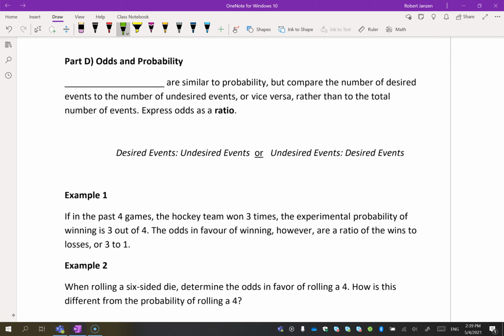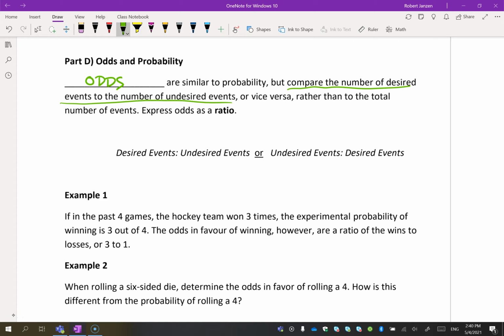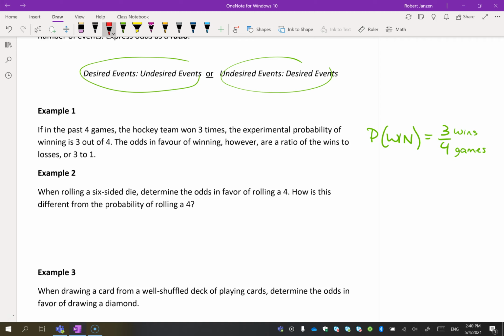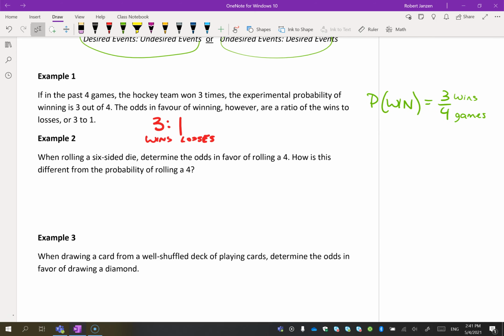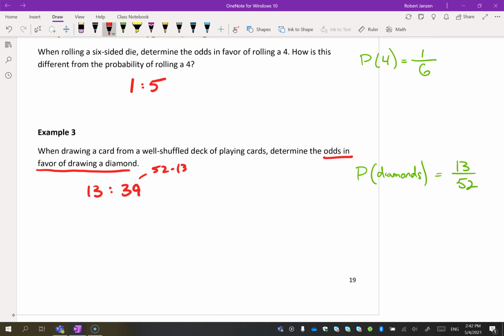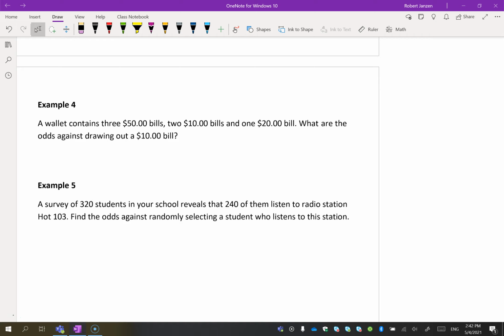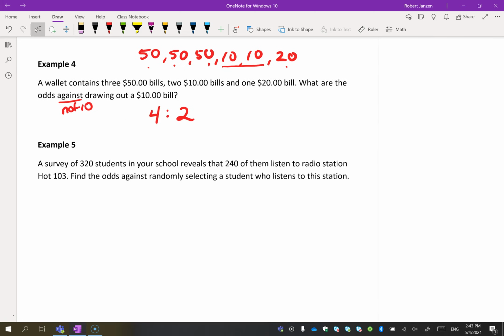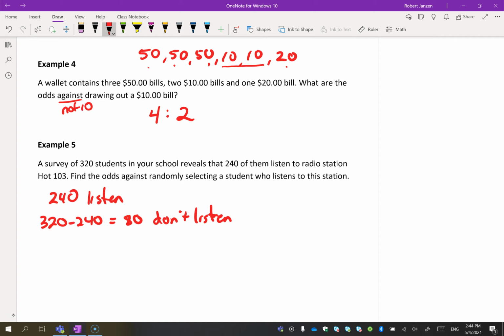ODDS VS PROBABILITY